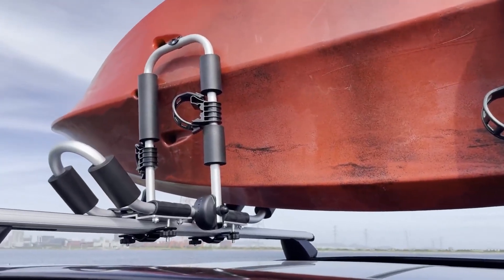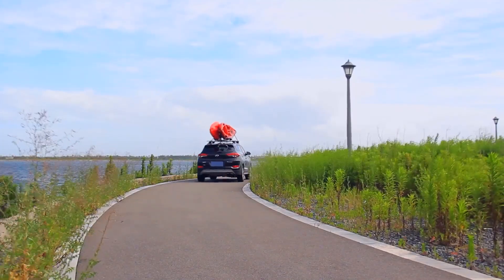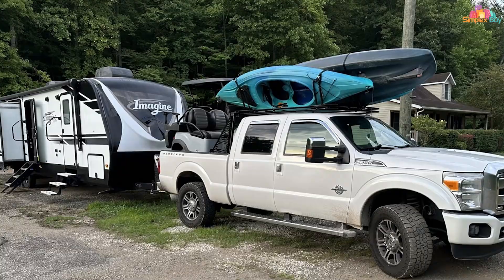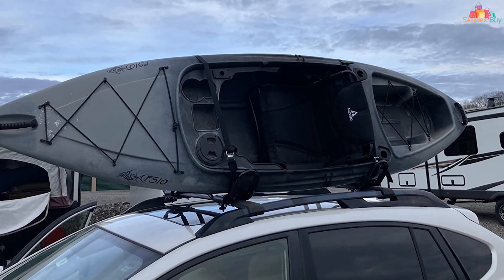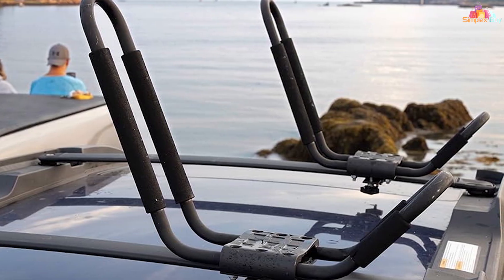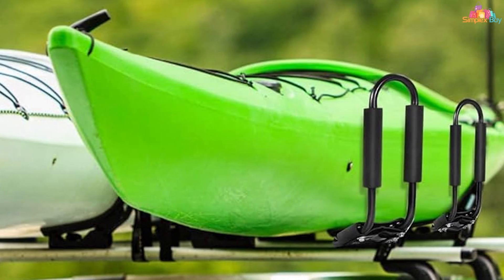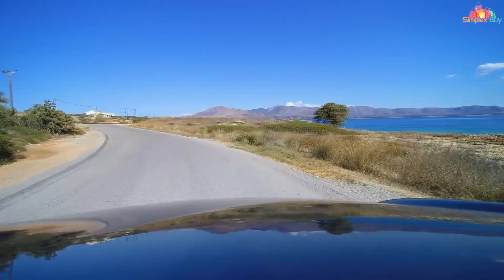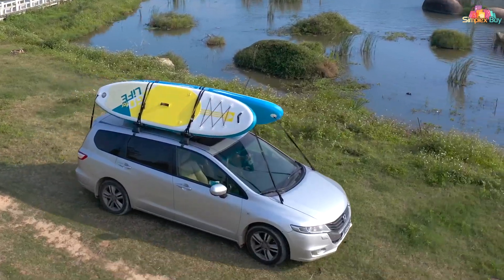Top 7 Best Kayak Roof Racks for 2024: Ultimate Buying Guide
Top 7 Best Kayak Roof Racks in 2024

Links to the Best Kayak Roof Racks we listed in today's Kayak Roof Racks review video:

1 . PIRIPA RA Kayak Roof Rack 2 Pairs
2 . HIGHRAZON Kayak Roof Rack, 1 Pair
3 . Mrhardware 2 Pairs Heavy Duty Kayak Rack
4 . Yima Accessories 2 PAIRS Kayak Roof Rack
5 . Taelakeni 2 Pairs Kayak Carrier Racks
6 . XGeek Kayak Roof Rack
7 . Leader Accessories Folding Kayak Rack

What are the Best Kayak Roof Racks in 2024?

In today's video we reviewed the Top 7 Best Kayak Roof Racks on the market in 2024. We made this list based on our personal opinion and we ranked them in no particular order, after doing our research based on their prices, quality, durability, brand reputation and many more.

After watching this video you will know which are the best budget, top selling and top rated Kayak Roof Racks on the market today.

If you choose from this list you can be sure that you buy one of the best Kayak Roof Racks available today.